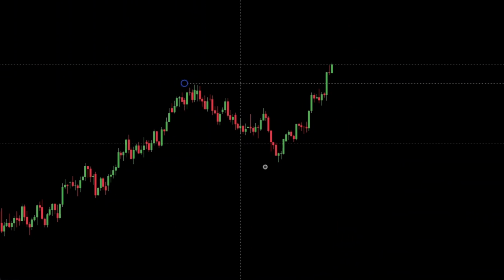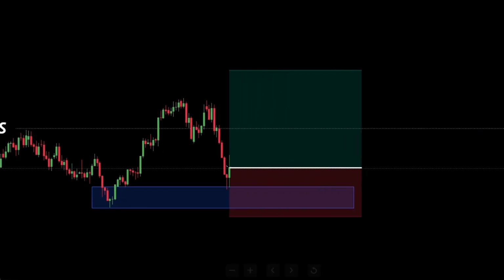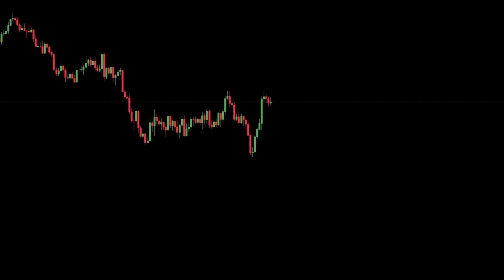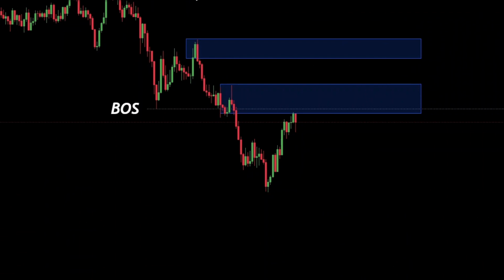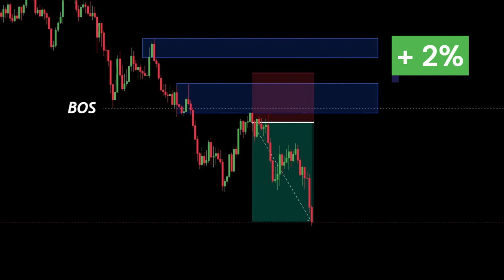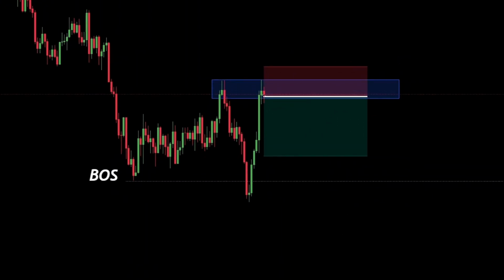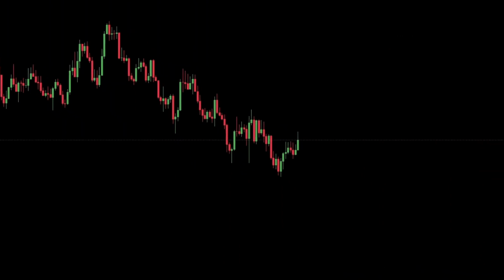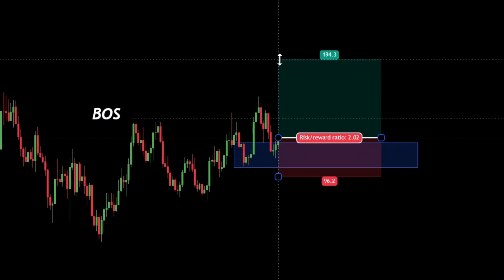The Complete Supply & Demand Strategy for Beginners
Retail traders love to clutter their screens with useless trendlines and lagging retail indicators. In reality, the financial markets are driven by only two forces: Supply and Demand. If you learn how to identify where institutional orders are sitting, trading becomes incredibly clear.

This video walks you through my mechanical approach to mapping out supply/demand zones using raw price action. I will show you exactly how I spot the imbalance, wait for the market to return to the zone, and execute with strict risk management. No guesswork, no paid alert groups—just a repeatable process.

📌 TIMESTAMPS:
0:00 - Introduction
0:31 - Trade 1
2:55 - Trade 2
5:33 - Trade 3
7:30 - Trade 4 + Conclusion

The information contained in this video is for educational and informational purposes only and does not constitute financial, investment, or trading advice.
Trading financial markets (forex, cryptocurrencies, stocks, commodities) involves a high level of risk and can result in the loss of your capital.
The creator of this video is not responsible for any financial losses or investment decisions made by viewers.
Always consult with a certified financial advisor before making any investment decisions.